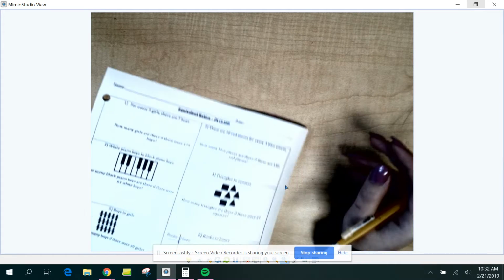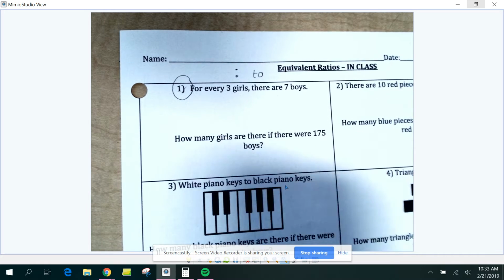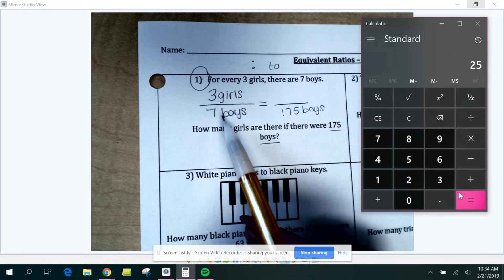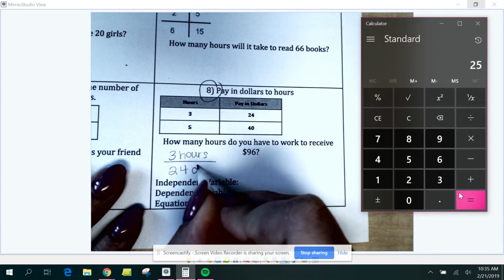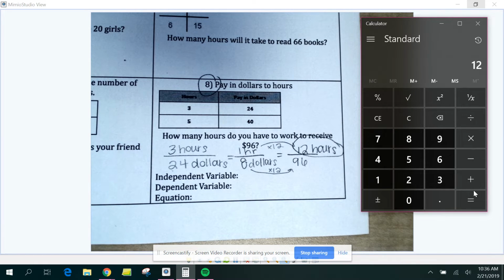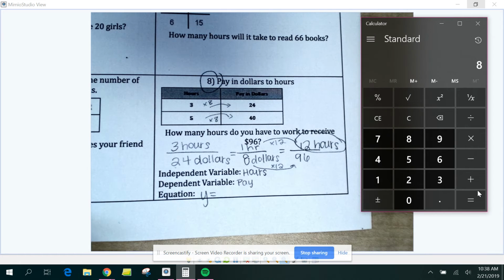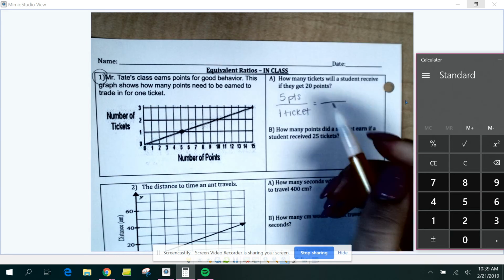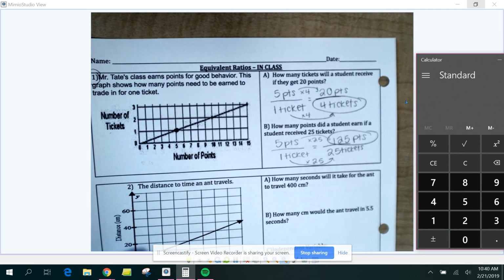Math 6 Video Notes- Equivalent Ratios